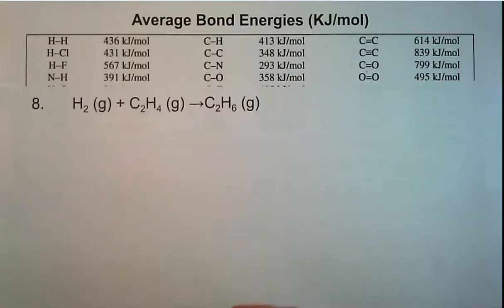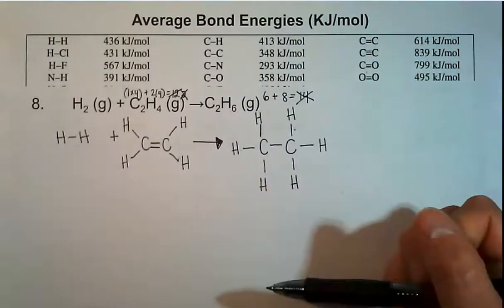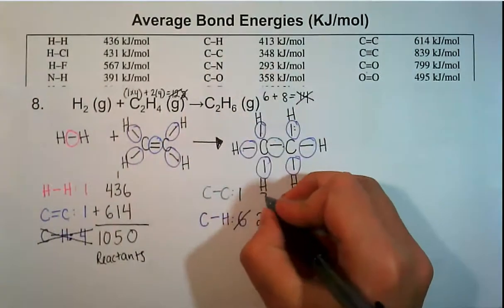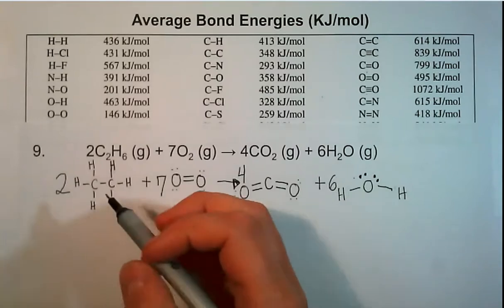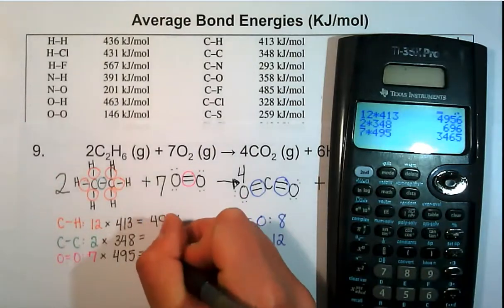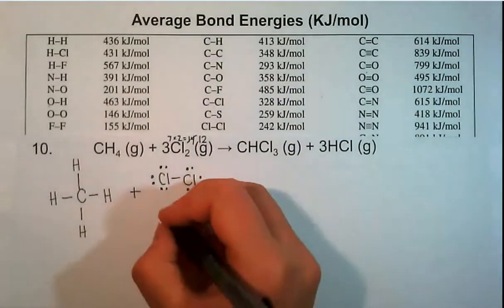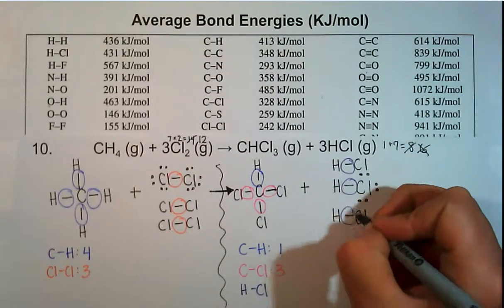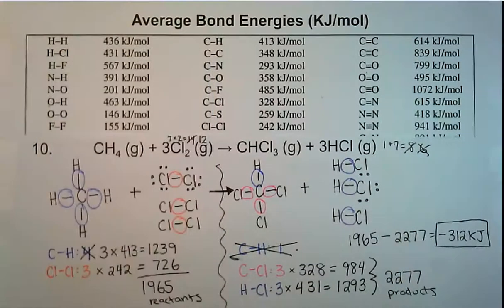Bond Energy Practice (#8 - #10)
This video goes through Bond Energy Practice (7C), problems 8-10